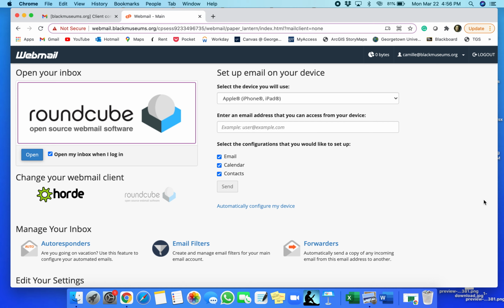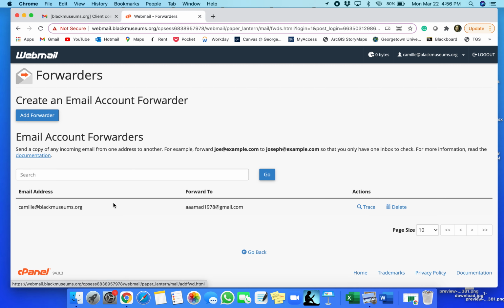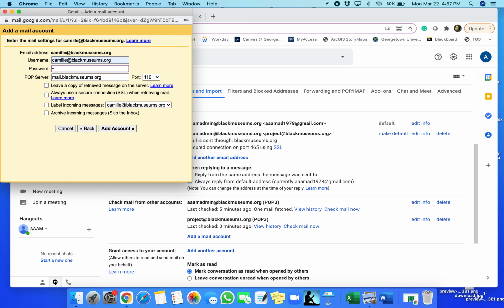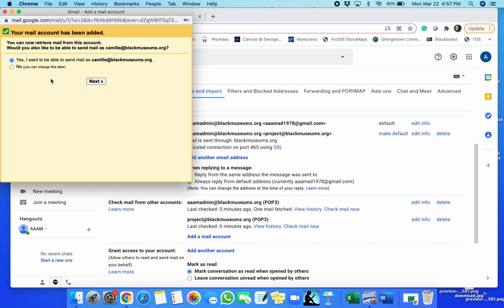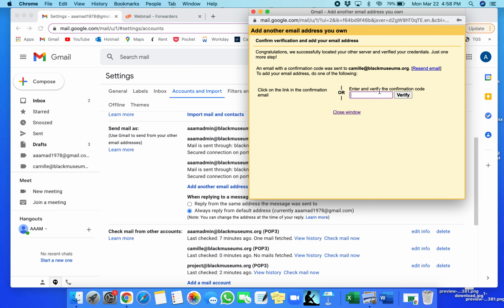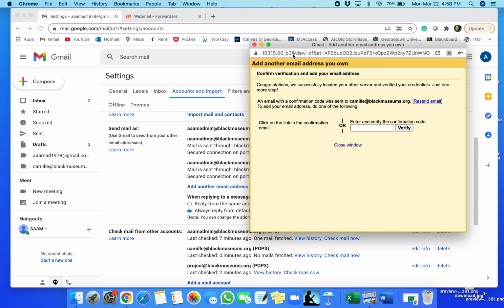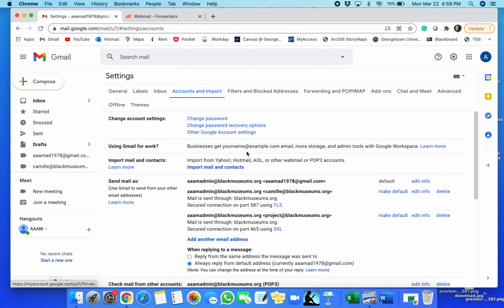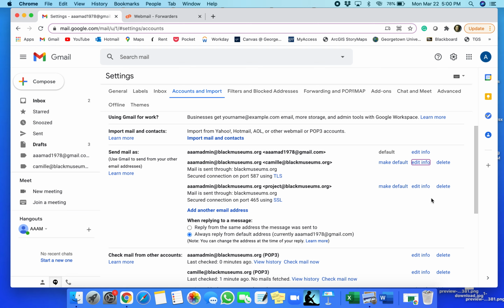AAAM Email Merge and Set-Up (INTERNAL ONLY)